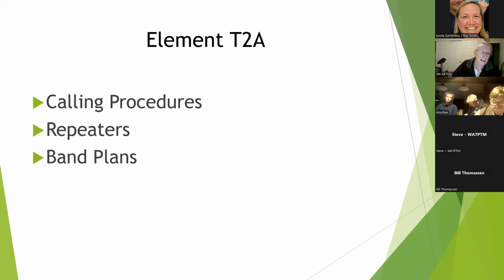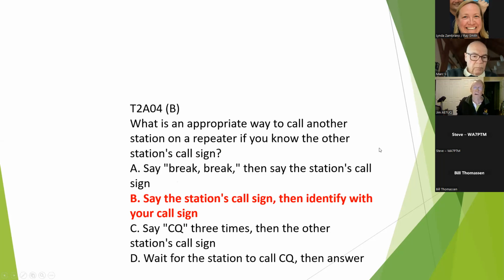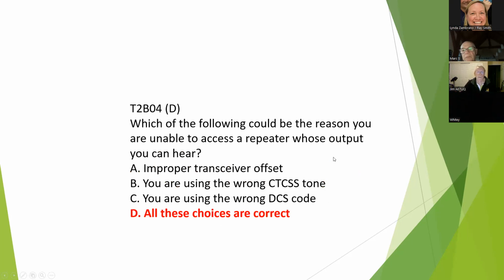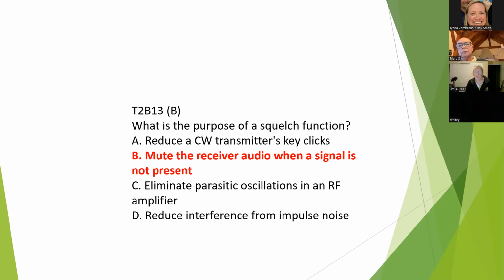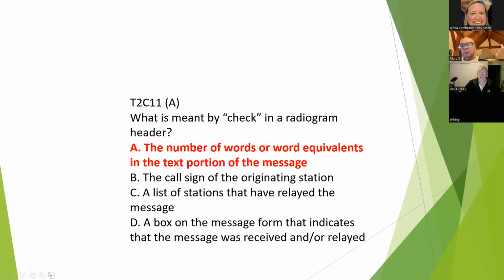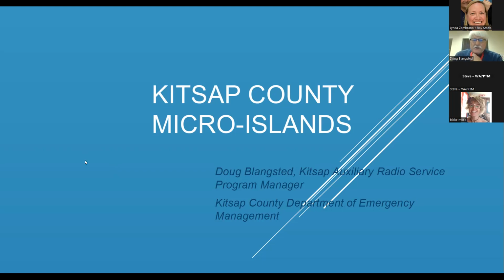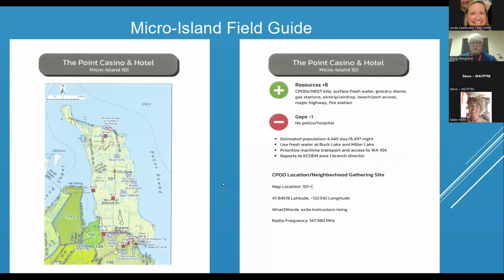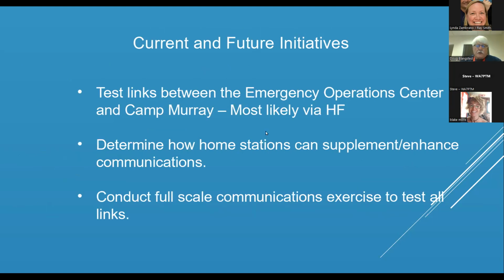Ham Radio Training (Session 3) Class 1